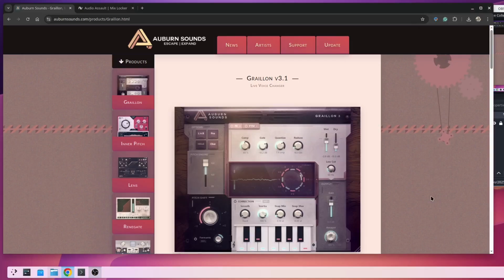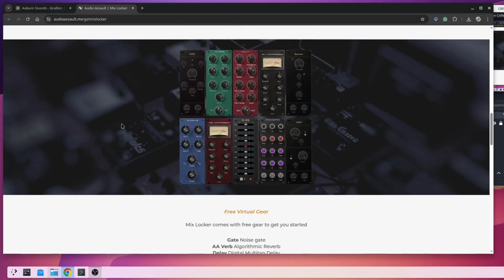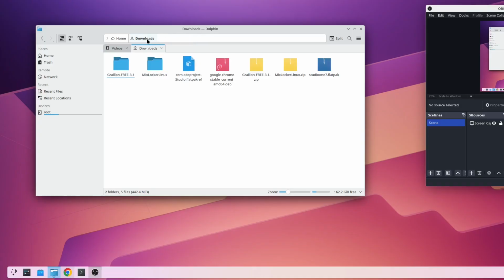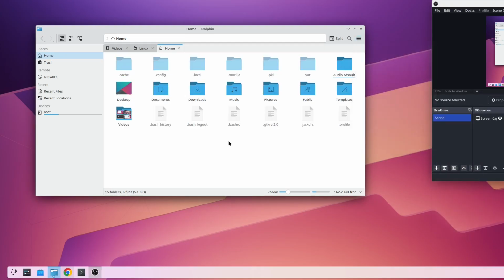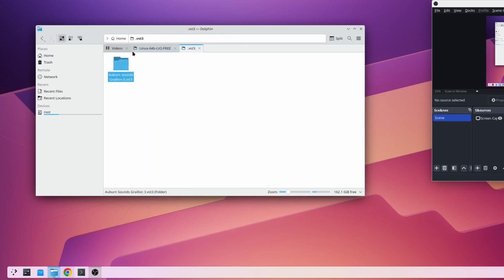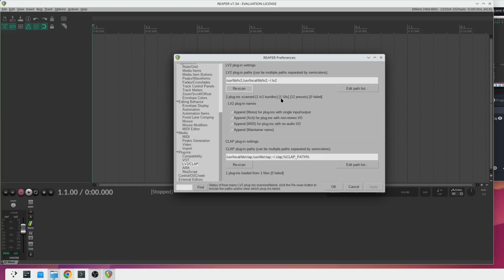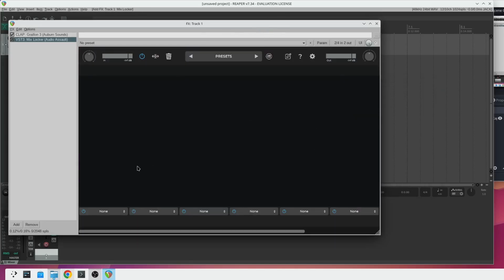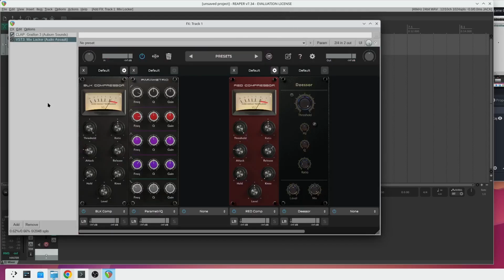Installing LV2 / VST3 / CLAP Audio Plugins on Linux OS | The Basics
0:00 Blah blah blah
3:37 Actual info
11:47 more blah blah blah